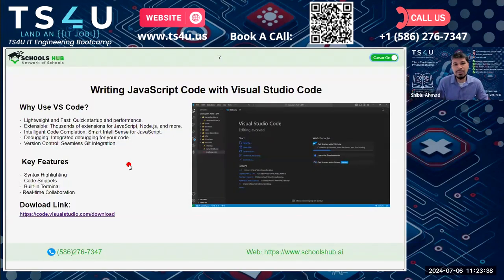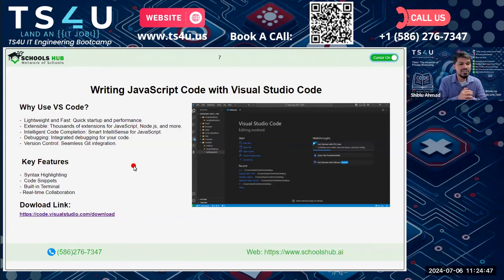Visual Studio Code for Beginners! The Best IDE for Developers!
- Visual Studio Code is a popular IDE for website development, back and forth, and mobile text.
- It is based on JavaScript and developed by Microsoft.
- Visual Studio Code uses electron to develop desktop applications.
- It is one of the most popular IDEs for writing, editing, and debugging code.
- Visual Studio Code is fast and has many extensions for debugging and version control.
- It has syntax highlighting, code snippets, built-in terminal, and real-time collaboration features.
- The key features of Visual Studio Code make it a top choice for developers.

Our Office address:
30500 Van Dyke, Ste- 201

We will cover everything beginners need to know to get started with Visual Studio Code, the ultimate integrated development environment (IDE) for developers. From setting up the environment to customizing preferences and installing useful extensions, you'll learn how to make the most out of this powerful tool. Whether you're a seasoned developer looking to switch IDEs or a newcomer to coding, this video will help you navigate Visual Studio Code with ease. Watch now and elevate your coding experience!